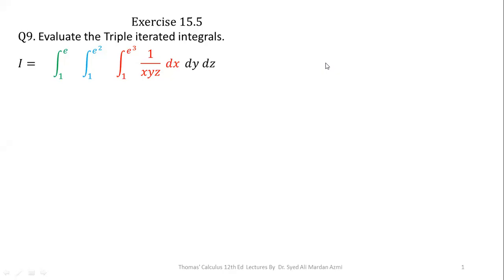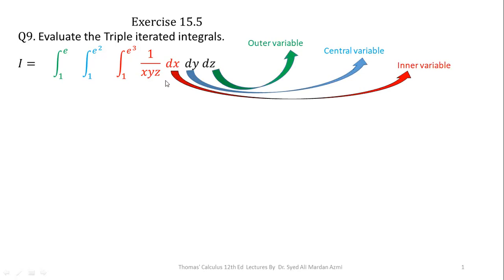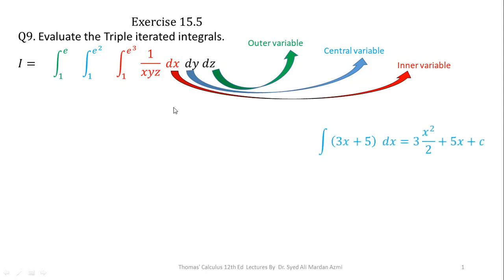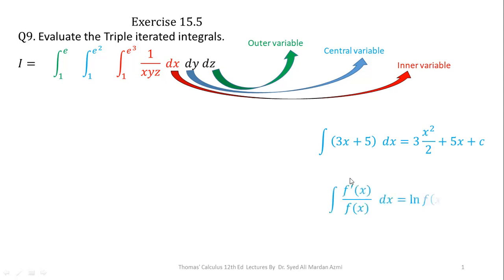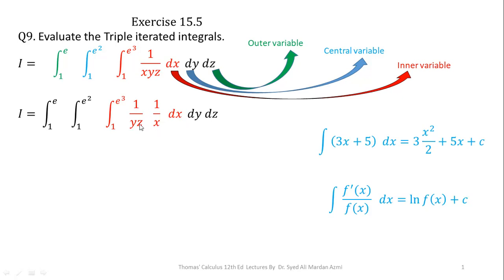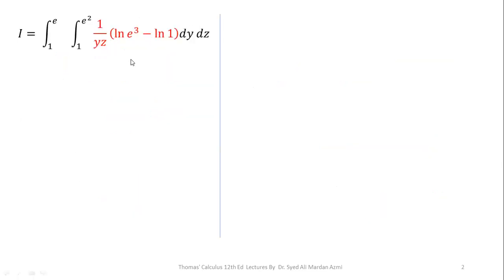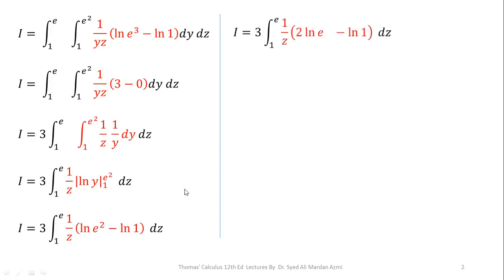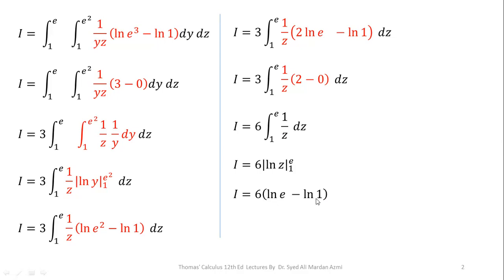Thomas Calculus 12th edition Ex 15.5 Q9 | Triple integrals in Rectangular coordinates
Triple integrals in Rectangular coordinates

Master Exercise 15.5, Question 9 in Thomas Calculus 12th Edition with our comprehensive step-by-step solution guide. Learn key calculus concepts, visualizations, and problem-solving strategies.